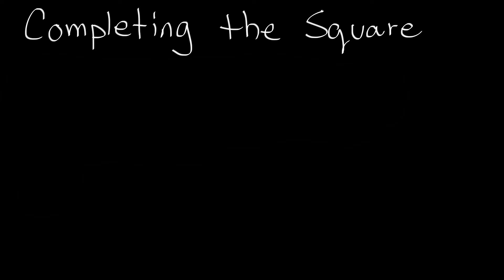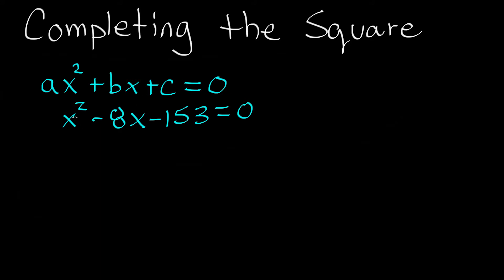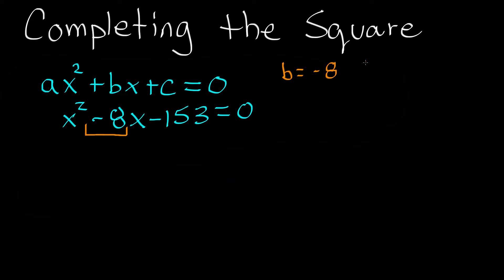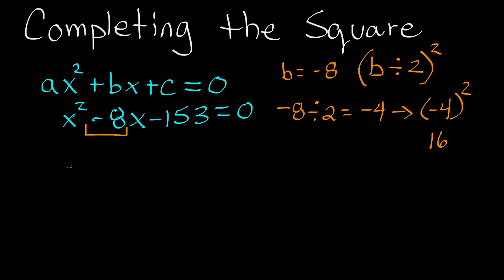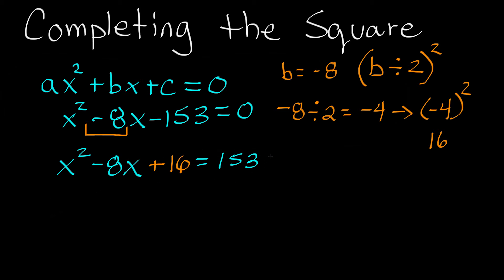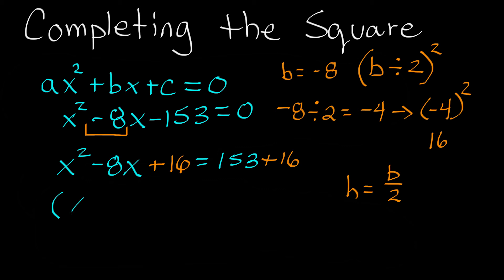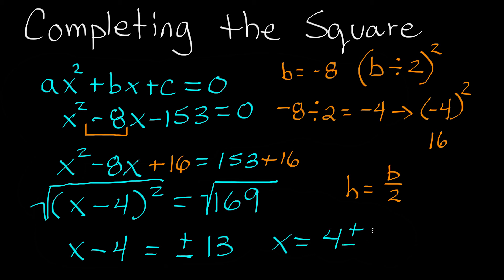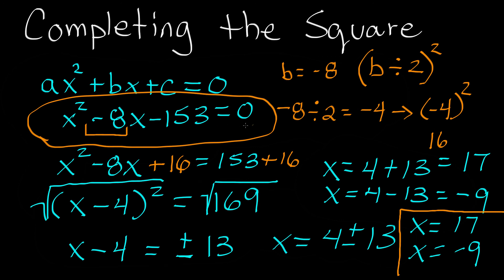How to Complete the Square , Completing the Square Example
This tutorial shows an example of how to complete the square. Completing the Square is a method used for solving quadratic equations.